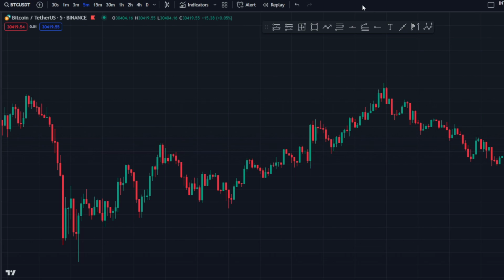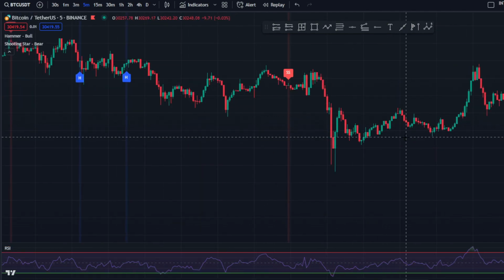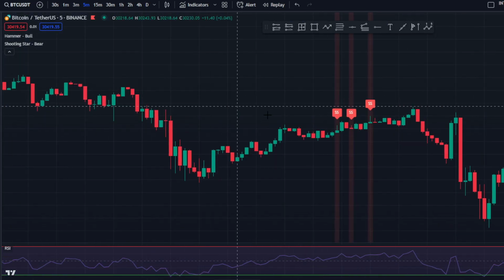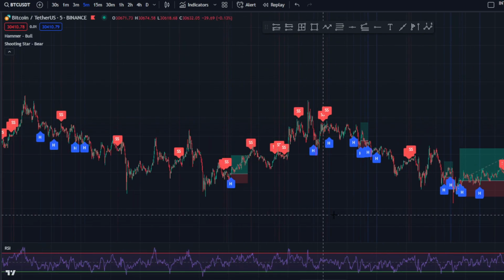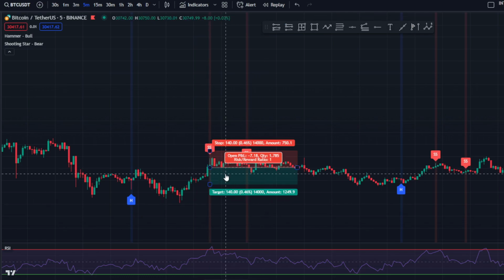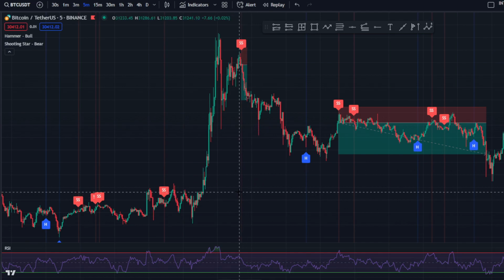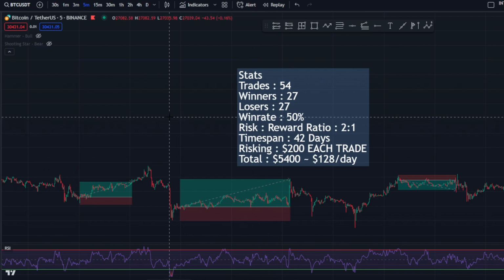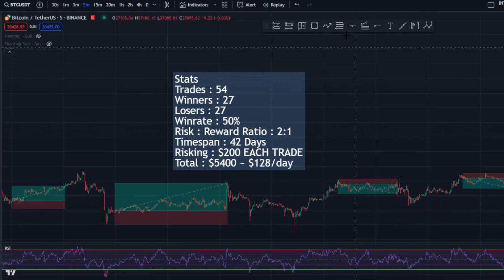MAKE $128 A DAY With This Simple 5 Minute Scalping Strategy [BACKTESTED]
In this video, i will be showcasing this 1 minute trading strategy that features the use of the RSI, hammer and shooting star indicator to make trades!